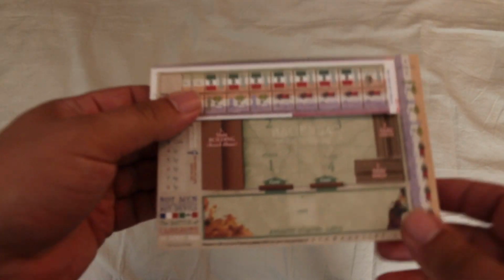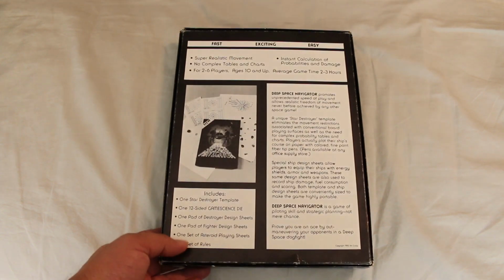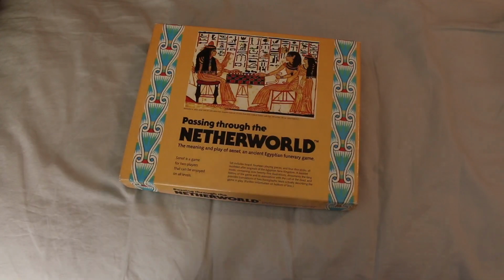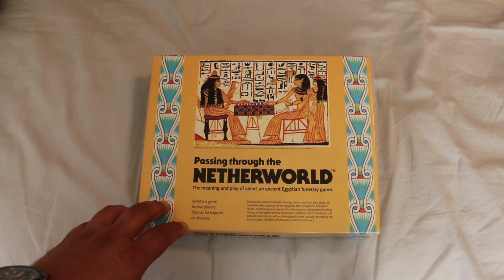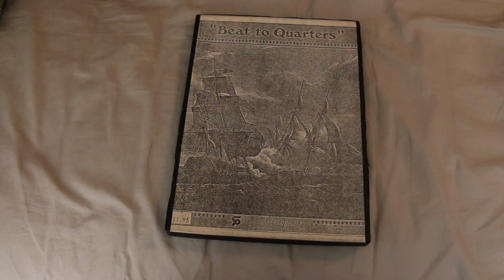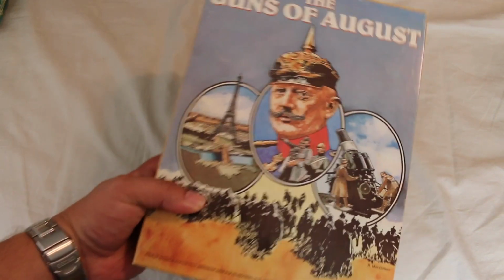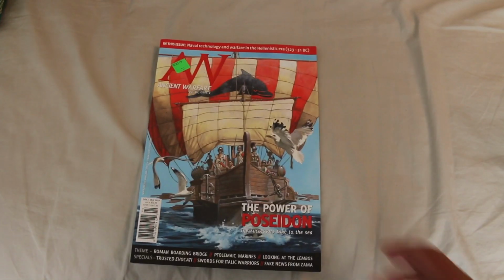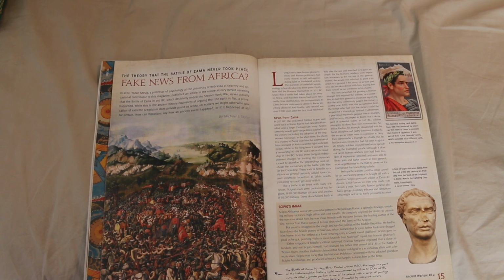Newest Wargame Acquisitions September 2019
A wealth of old wargames I've acquired for future videos, play throughs and review.